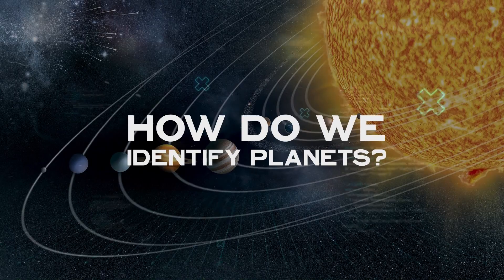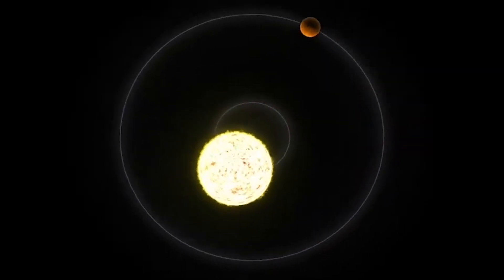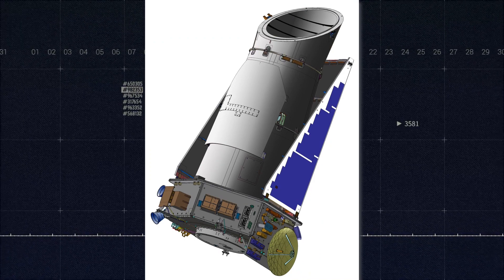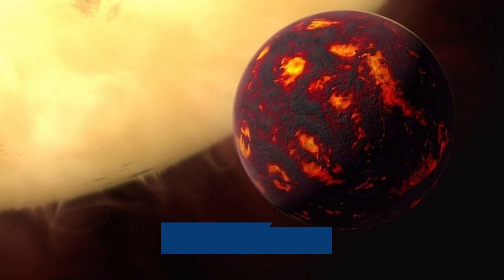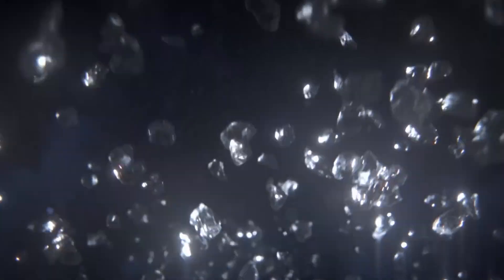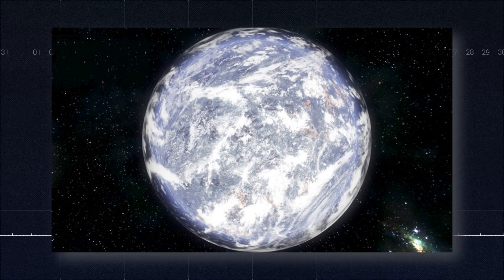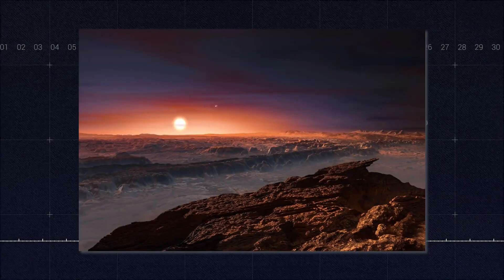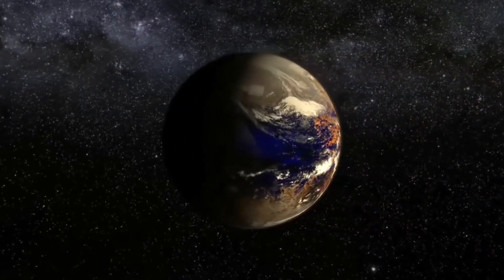NASA Just Accidentally Discovered The Most Terrifying Planet In The Universe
The universe is a beautiful place, right? Well, sometimes nature can be just as brutal as it can captivating.
That’s why, in this video, we’re going to be discussing the most terrifying planets you could come across in the Milky Way.
Before we get into the list, it's worthwhile to understand just how scientists manage to detect planets that reside thousands of lightyears away.
There are a few different ways to identify planets, but the two most commonly used are the transit method and the wobble method.

1. The videos have no negative impact on the original works.
3. The videos are transformative in nature.
4. We use only the audio component and tiny pieces of video footage, only if it's necessary.